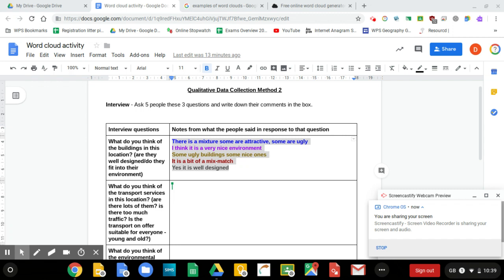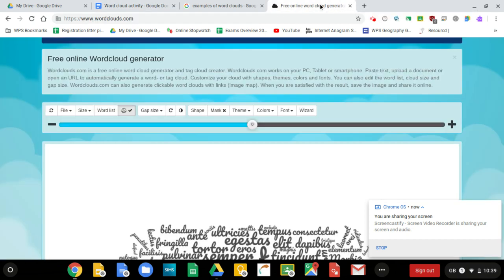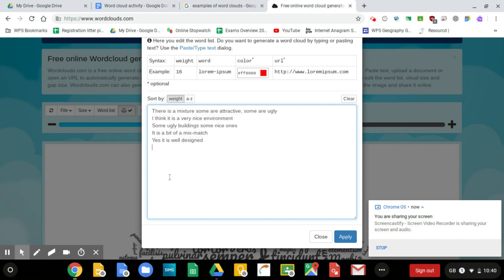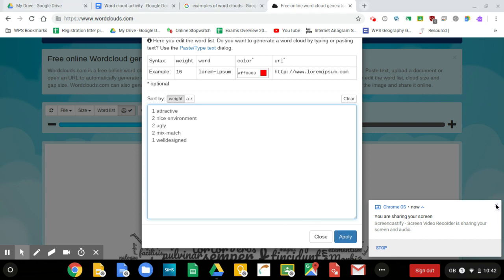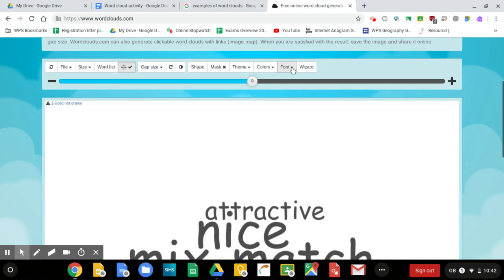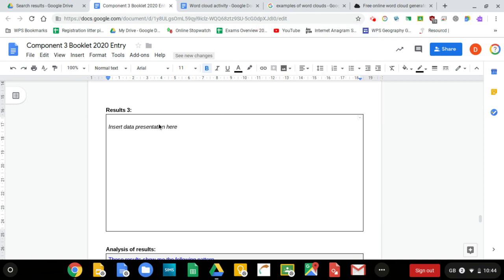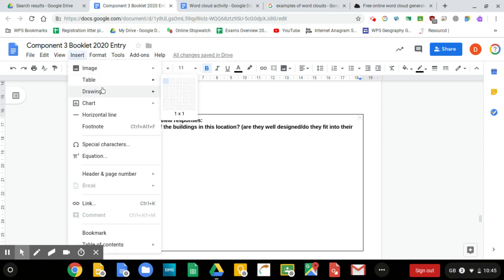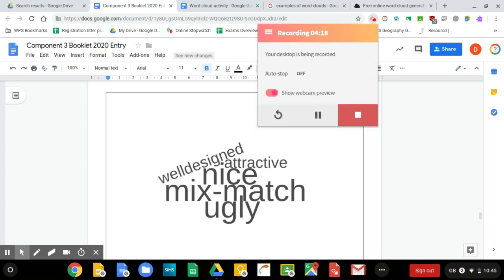Creating a word cloud from interview data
Geography GCSE field work task